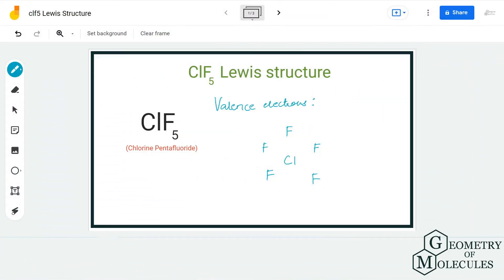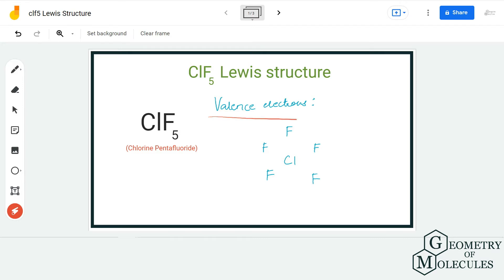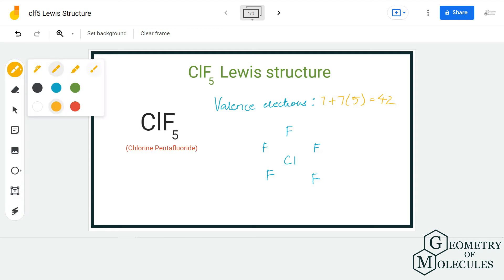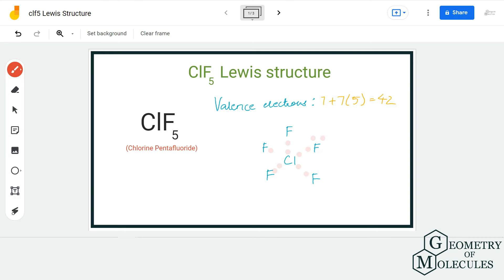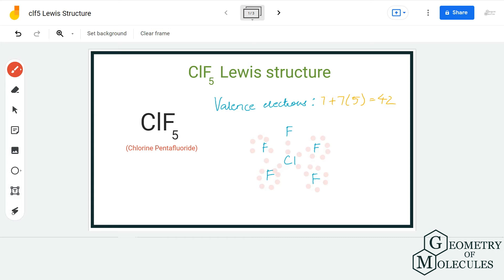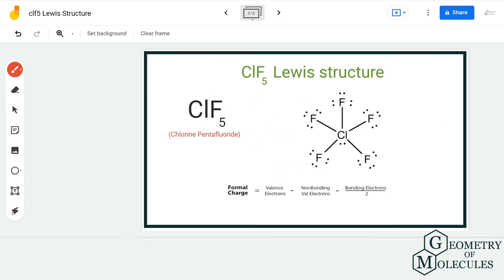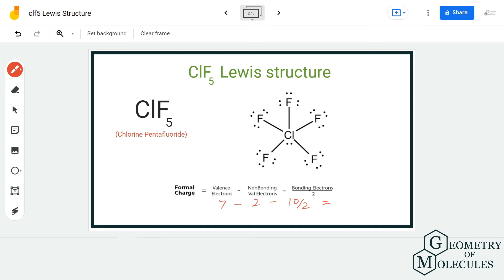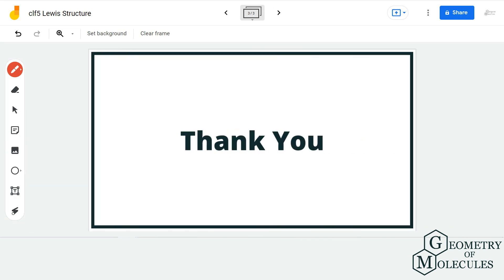ClF5 Lewis Structure (Chlorine Pentafluoride)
Hi Guys! It is an interhalogen compound as it comprises two halogens - Chlorine and Fluorine atoms.

To determine its Lewis Structure, we first look at the total number of valence electrons and then check the arrangement of atoms and electron pairs for bond formation. Check out this video to find out ClF5 Lewis Structure.